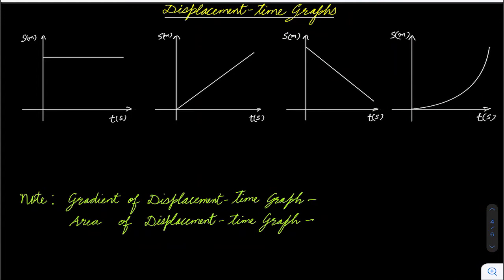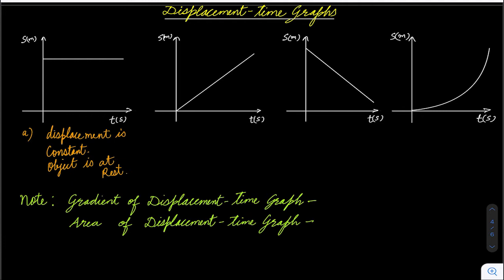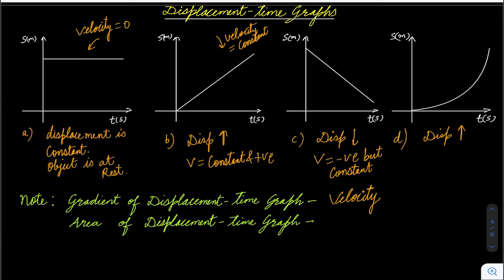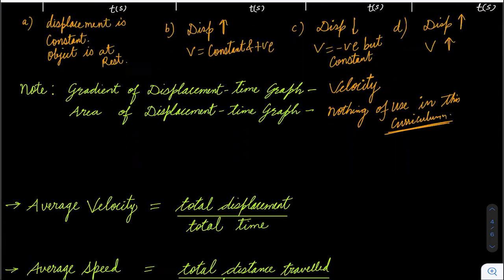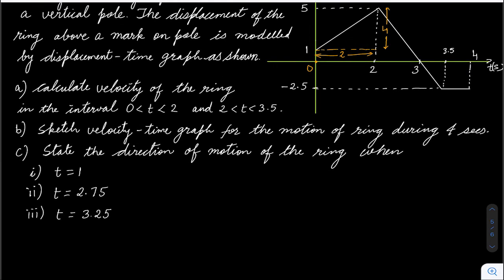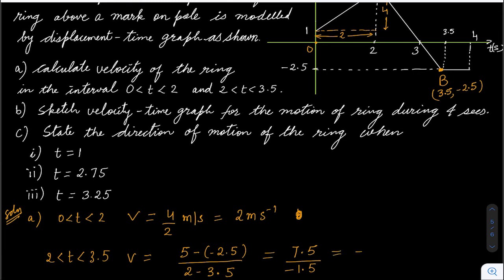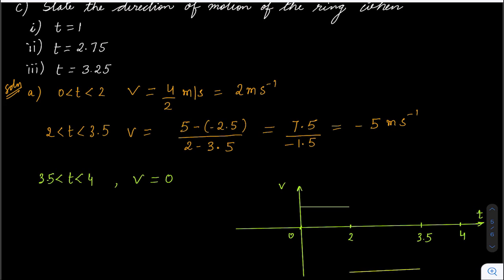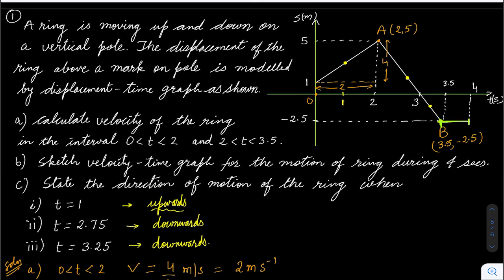Displacement-Time Graph -Kinematics A-Level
In this video we will discuss what are Displacement-Time Graphs . Gradient and Area of Displacement-Time graphs.This Video will benefit students studying Math & Physics in Grades 8-13  in GCSE,IB,IGCSE, A-Level, IB- SL, IB-HL.